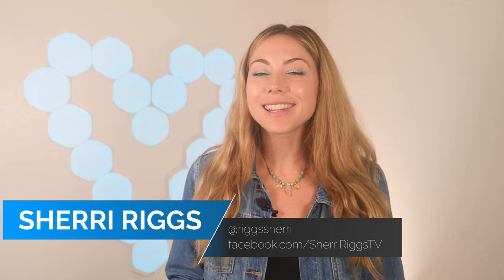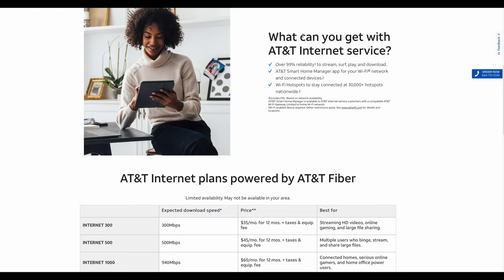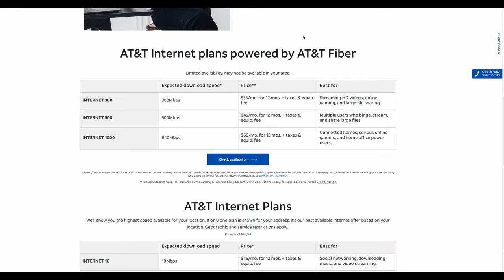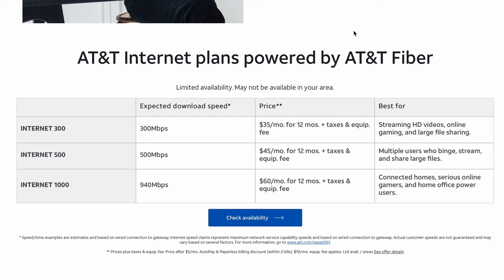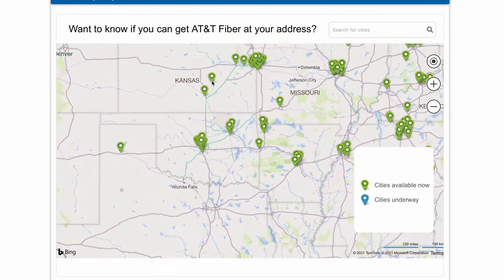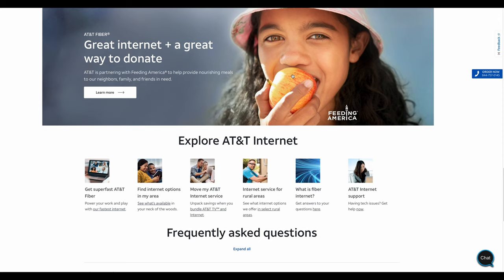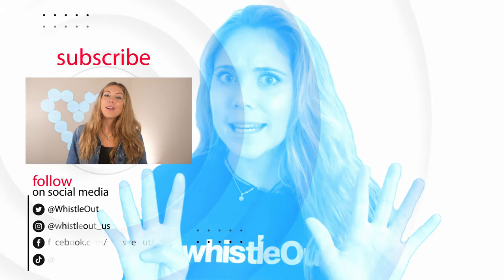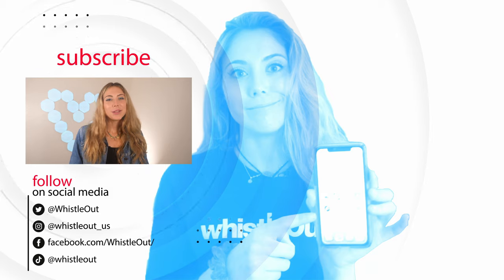AT&T Home Internet | Fiber VS DSL Options!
AT&T offers a wide variety of internet plans and deals. AT&T Fiber is available on plans with varying data speeds from 300Mbps to a whopping 5Gbps (5,000Mbps). On the other hand, AT&T's hybrid DSL/fiber speeds range from only 18Mbps to 100Mbps. If you are looking for fast and reliable fiber internet at prices often lower than the competition, AT&T Internet could be right for you. I'll break down AT&T's home internet offerings and tell you why AT&T home internet gives you slow speeds but your neighbor has lightning speeds!

Timestamps⏰
0:00 Intro AT&T Home Internet
1:45 AT&T Fiber VS DSL
3:45 AT&T DSL Prices + Plans
5:08 AT&T Prices + Plans
5:45 AT&T Internet Coverage Map
6:40 AT&T Internet Bundles
7:35 Ranking AT&T Internet Plans

✍️If you're interested in learning more about AT&T home internet, read our expert's review

💻Curious about AT&T's 5G home internet options, check out our guide

💰If you're looking to save some money, learn about bundling AT&T home internet with mobile

Follow us for more telecom news, deals, tips,+ tricks!